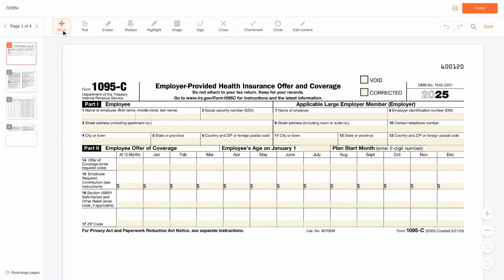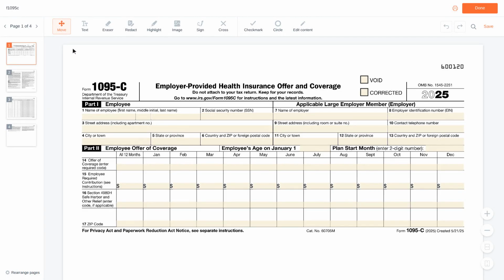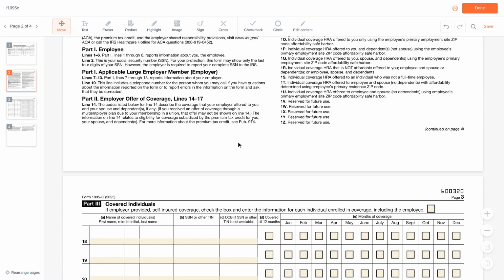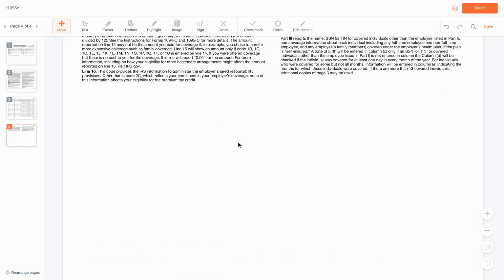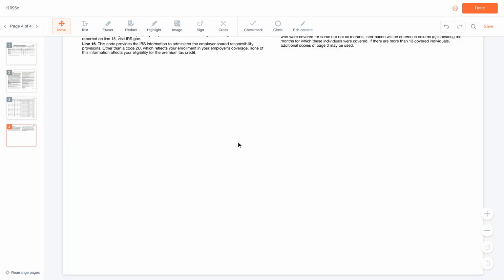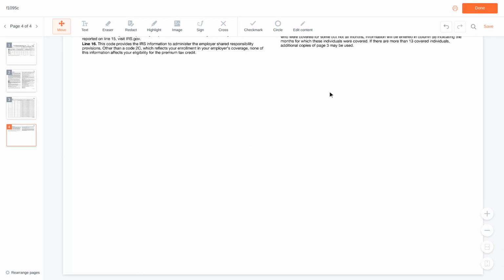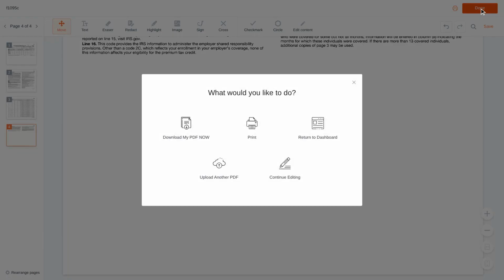How to Fill Out IRS Form 1095-C: Employer Health Insurance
How to Fill Out IRS Form 1095-C: Employer Health Insurance. Every key field explained, step by step, filled out free in FormsPal.

Chapters:
0:00 What this form is
0:31 Employer information
1:15 Coverage offer codes
1:50 Download & next steps